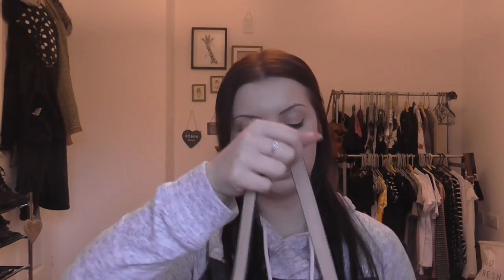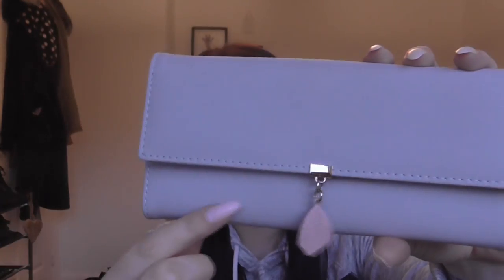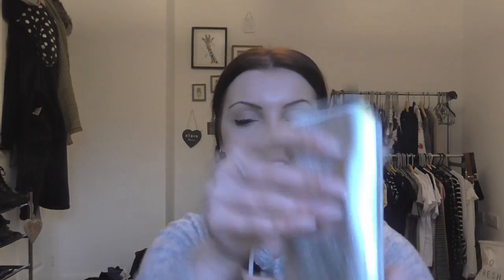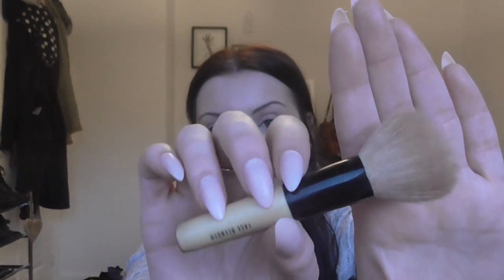WHAT'S IN MY VENICE BAG? | Devon Kelly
Items Mentioned:

ASOS Handbag is sadly no longer in stock :(

What I'm Wearing:

Middle Finger Ring (Left Hand) - Pandora
Thumb Ring - Etsy
Middle Finger Ring (Right Hand) - Anna Saccone X Stilnest
Hoody - Hollister